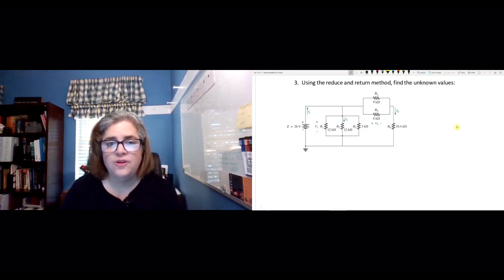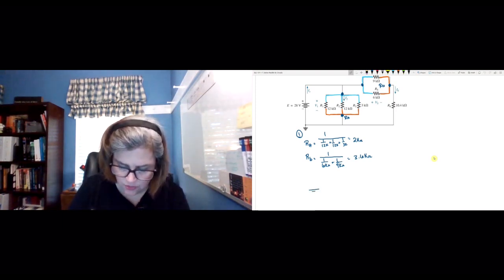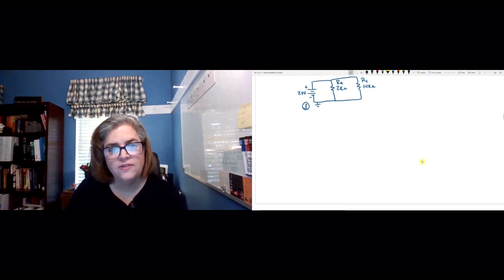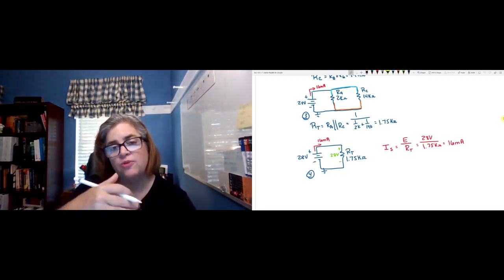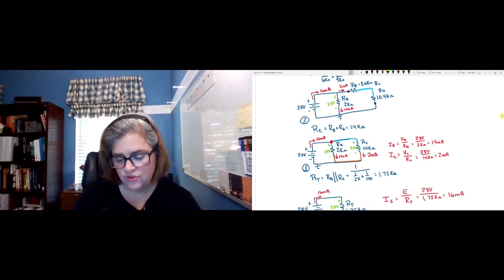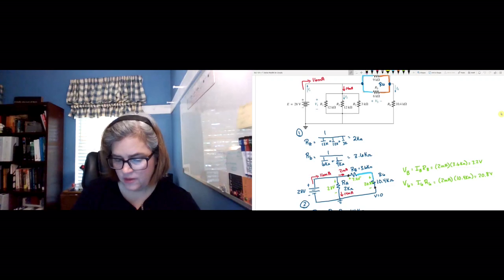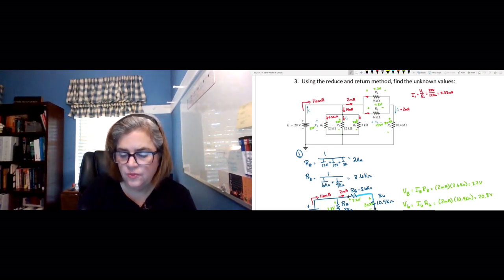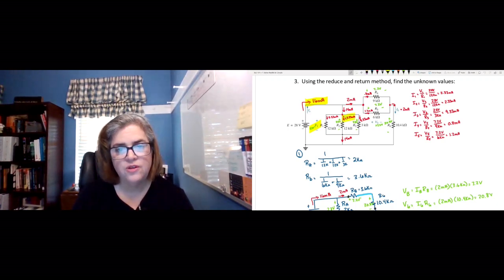Series Parallel dc Circuit Example 1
Series-Parallel Combination circuit example.